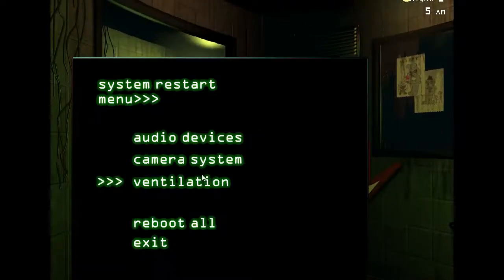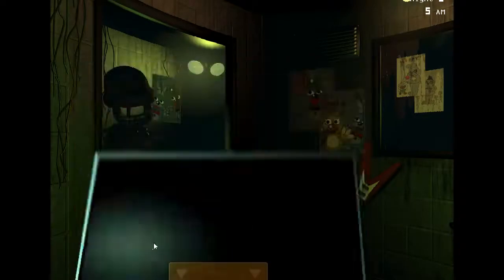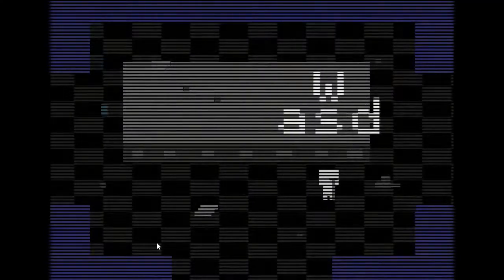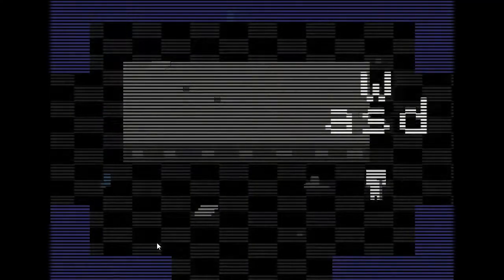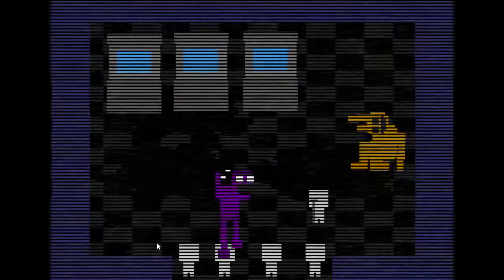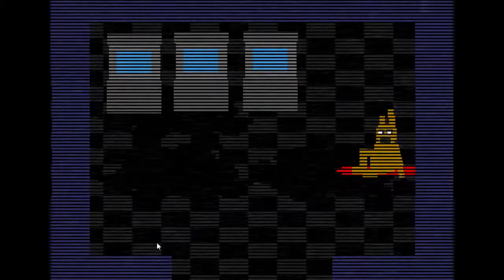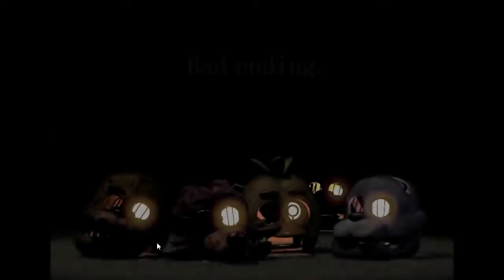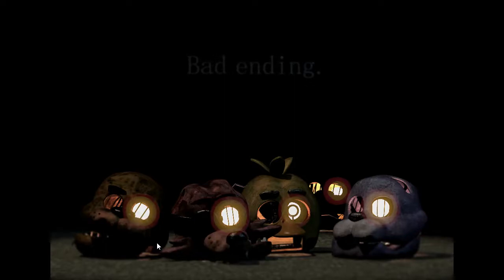Five Nights at Freddy's 3: I WIN!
I WIN! Thats all I have to say about this.